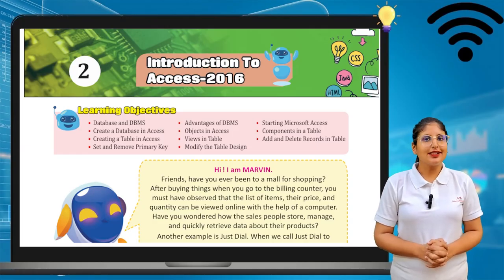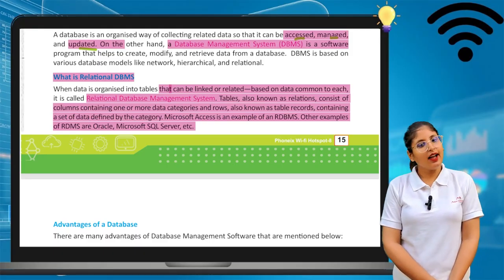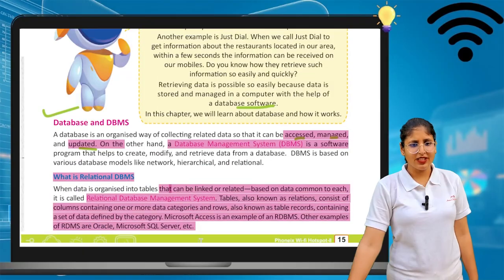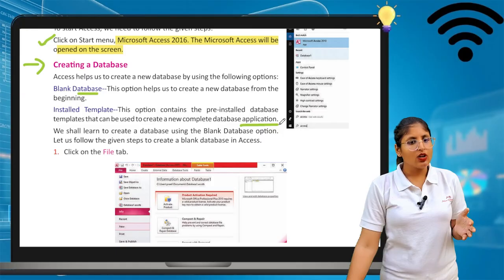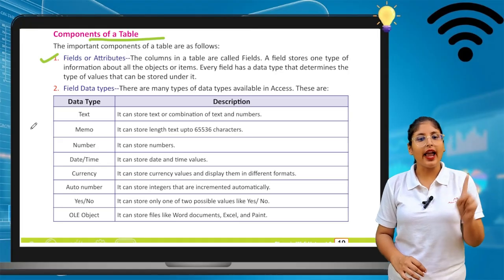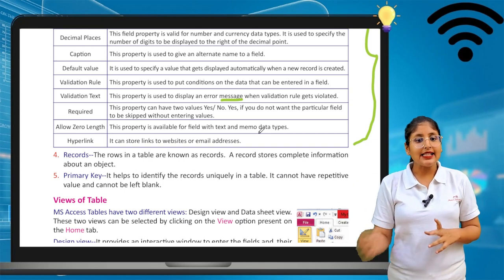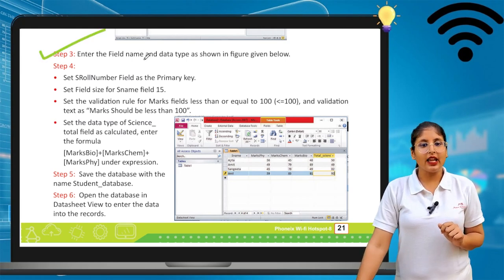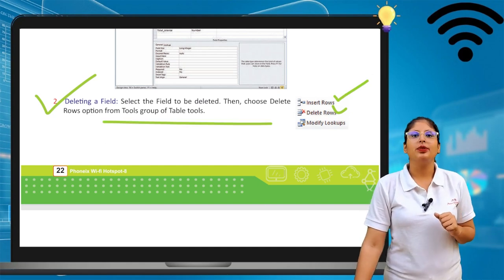Phoenix Wi-Fi Hotspot Class 8 Chapter 2 Introduction To Access-2016